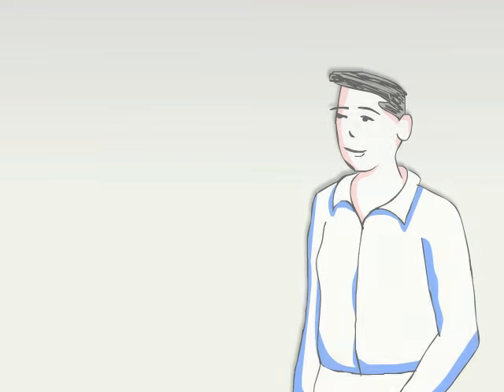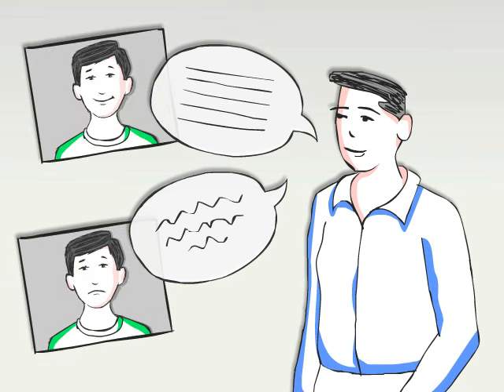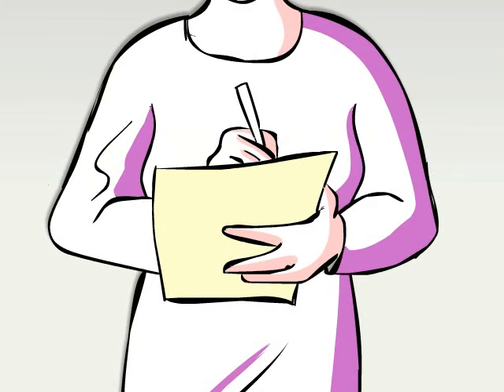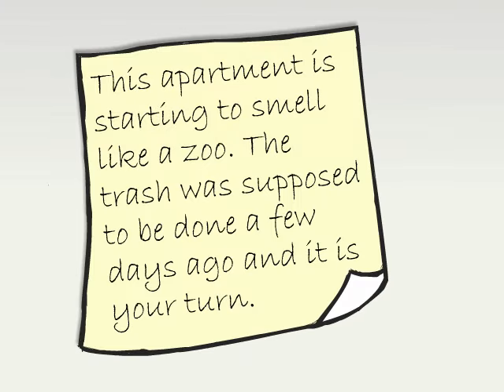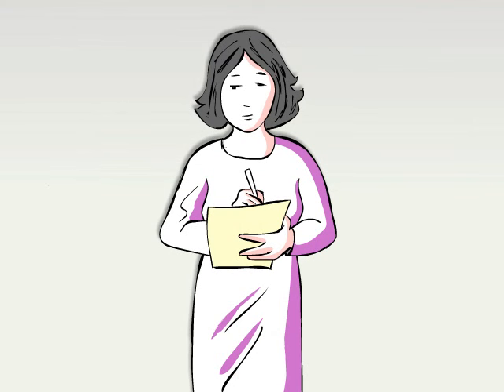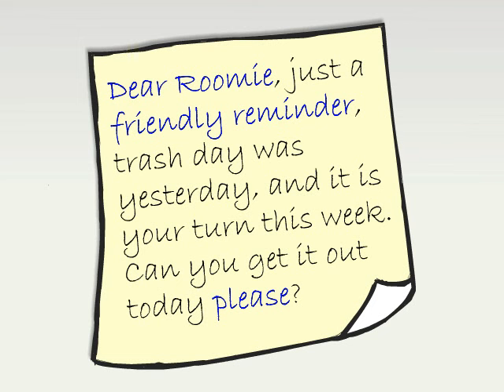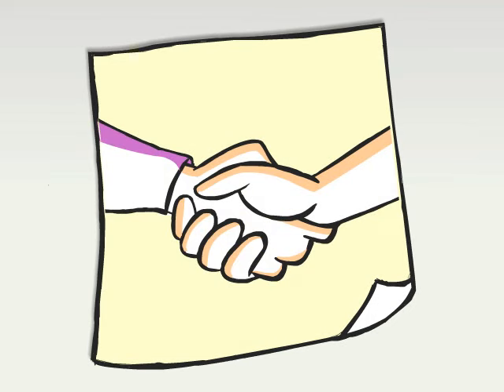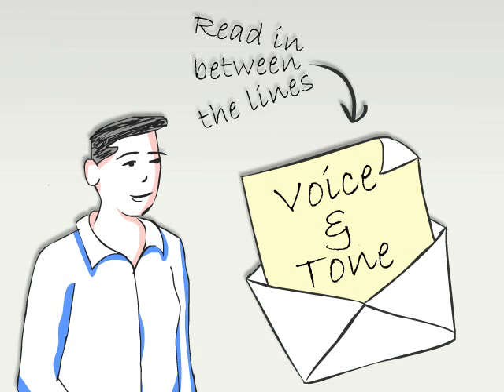Purpose and Tone